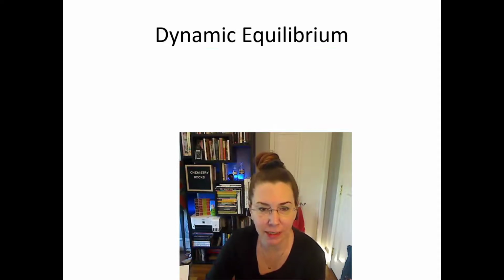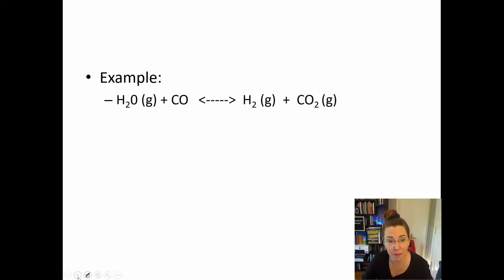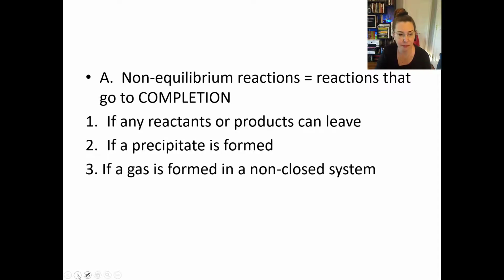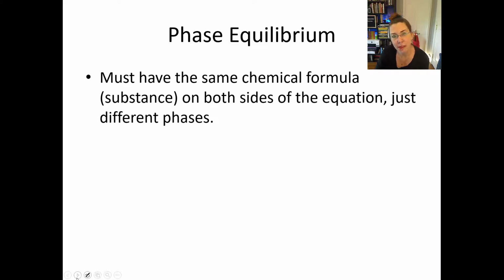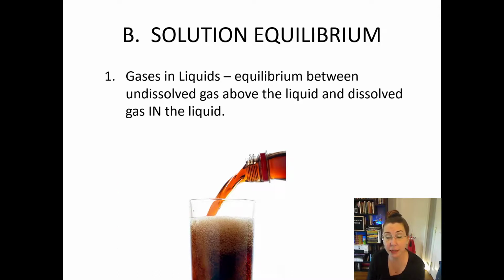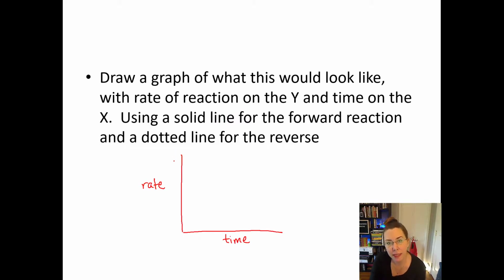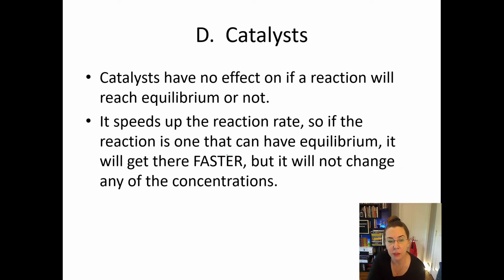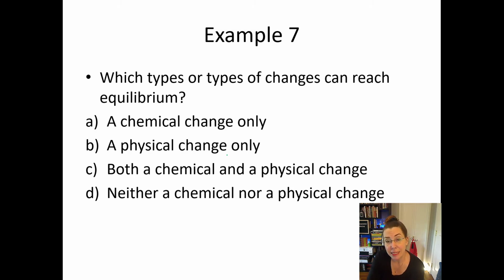Dynamic Equilibrium in Chemistry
This short video lesson on Dynamic Equilibrium in Chemistry is primarily for my Regents Chemistry Students.  It covers chemical equilibrium, phase equilibrium, and solution equilibrium.  It also mentions the effect of a catalyst on an equilibrium system.